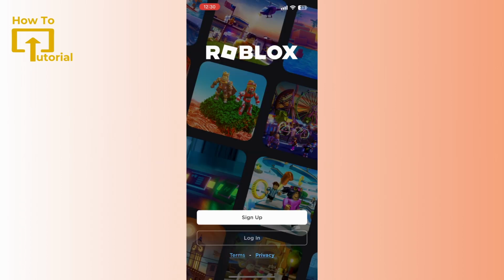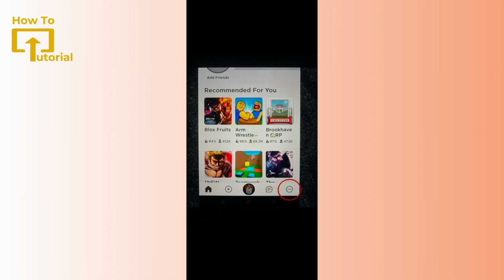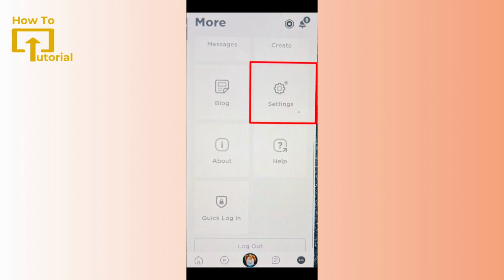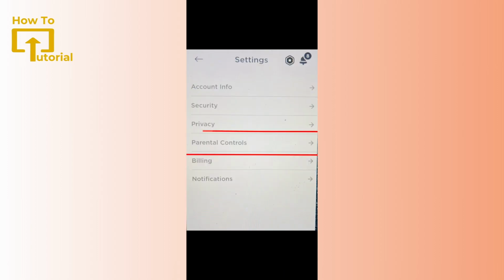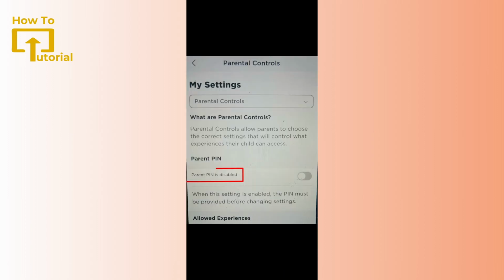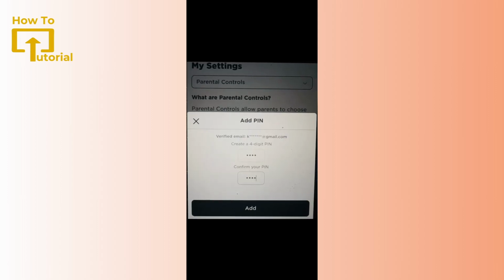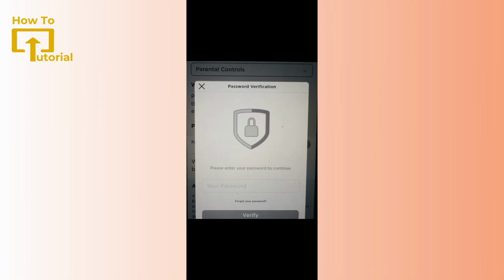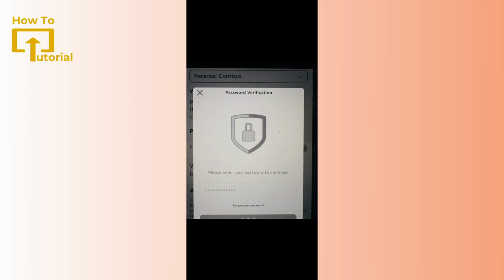How to Add Pin on Roblox?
How to Add Pin on Roblox? | Login Helps [Roblox Account Security]
Want to supercharge your Roblox account security?  This quick tutorial by Login Helps shows you exactly how to add a PIN to your Roblox account in 2024! A PIN adds an extra layer of protection to your account by requiring a 4-digit code to make changes to settings, password, and more.

© Login Helps